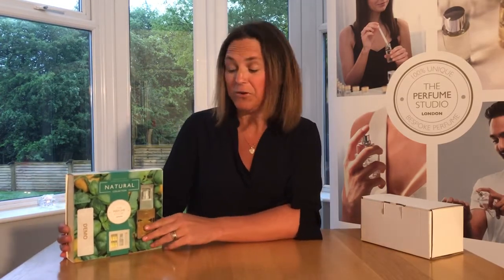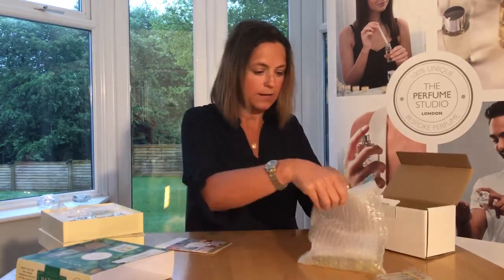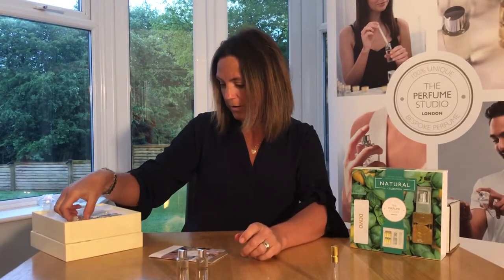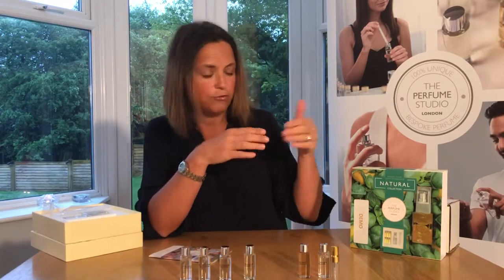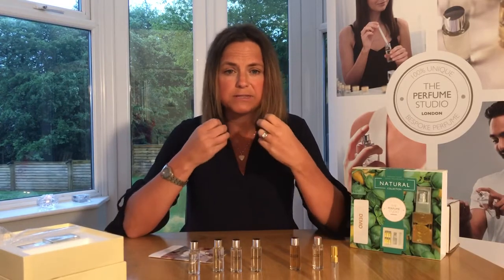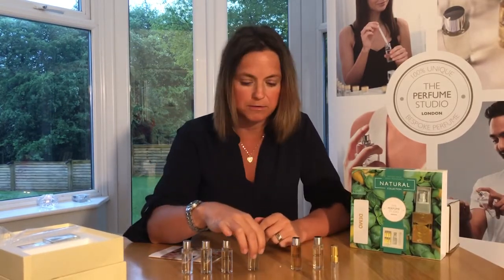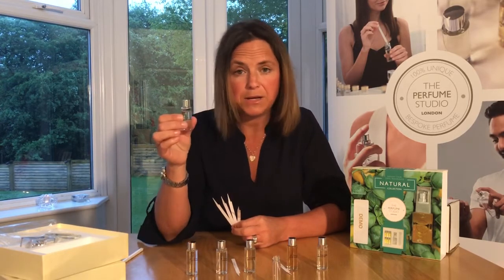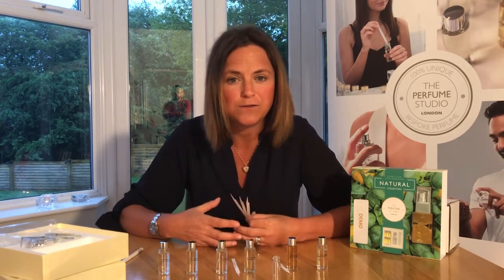Design Your Own Fragrance - Natural Collection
Create your very own Natural Fragranced Perfume at Home with our Perfume Making Gift Set

The Perfume Studio brings the luxury of tailor made perfume to everyone. Our blends contain the highest quality perfume ingredients, designed to help you blend a fragrance as individual as you are.

The Natural Collection contains everything you need to expertly create your own bespoke perfume including 6 exclusive perfume blends, carefully selected by our expert perfumers.

Create a classic signature perfume with these naturally inspired fragrance accords. With gentle florals, aromatic herbal and sweet balsamic notes.

Featured 9ml fragrance oil blends:

• Citrus: Key notes: bergamot, grapefruit, neroli.
• Green: Key notes: aloe vera, green tea.
• Woody: Key notes: sandalwood, cedarwood, tonka and amber.
• Balsamic: Key notes: pear, opoponax, tonka and vanilla.
• Herbal: Key notes: lavender, sage, thyme, basil and bergamot.
• Transparent: Key notes: lemon, blackcurrant, watermelon, ambergris, musk.

Set Includes

1 x Beautiful Glass 30ml Dressing Table atomiser
6 x Pipettes
6 x Scent Strips
1 x Easy to follow Instruction Booklet.